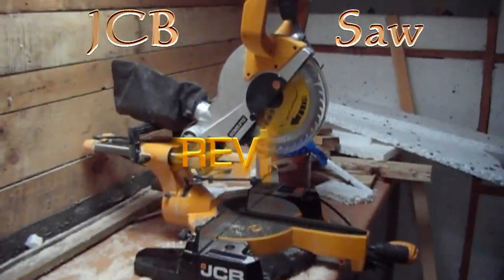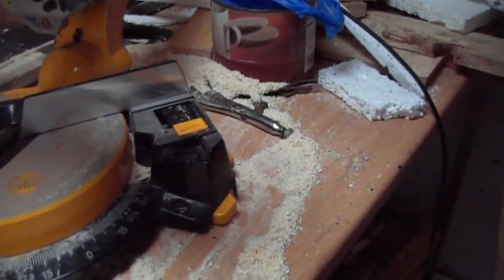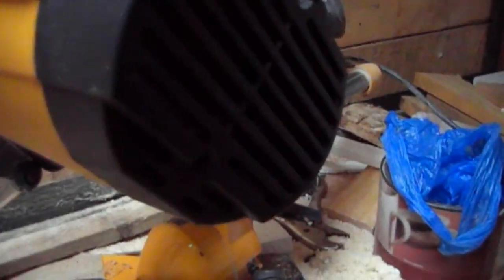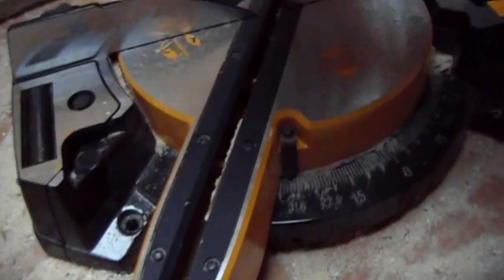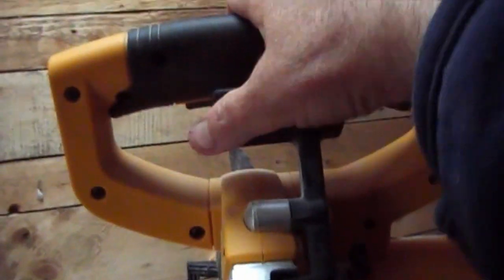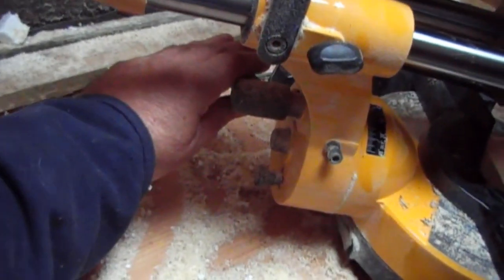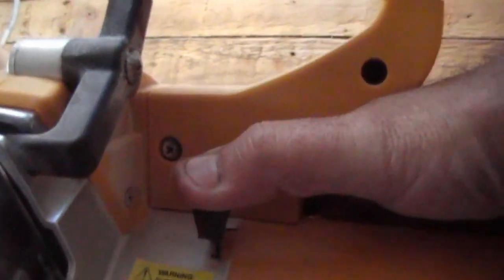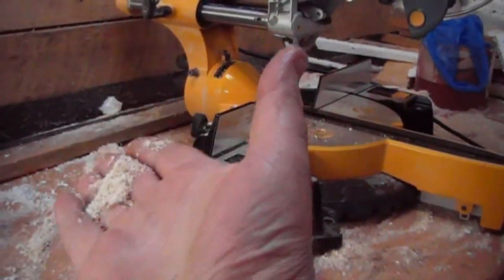JCB Sliding Mitre Saw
JCB Sliding Mitre Saw JCB-SCMS210
Review